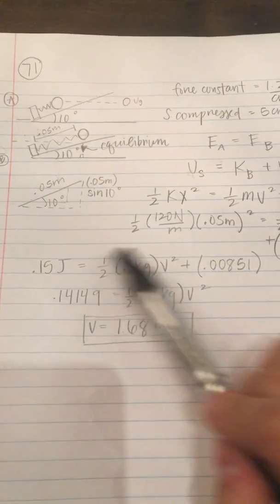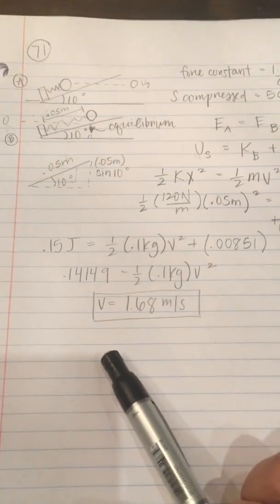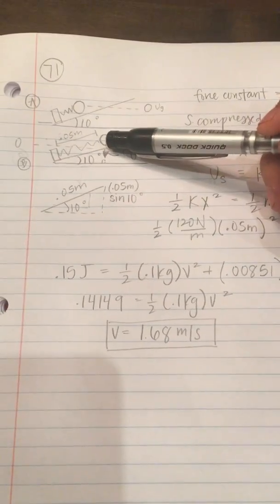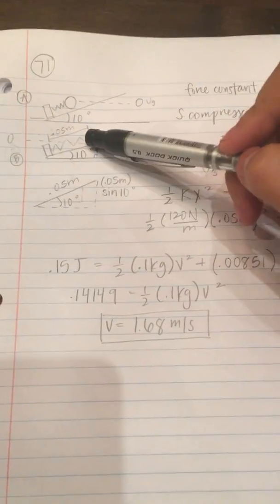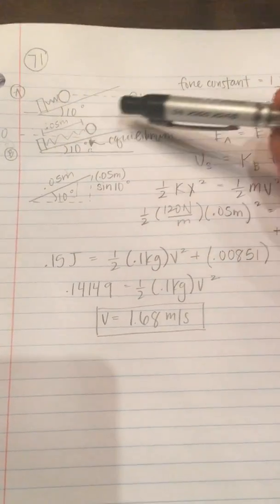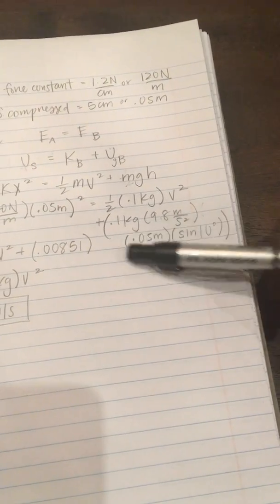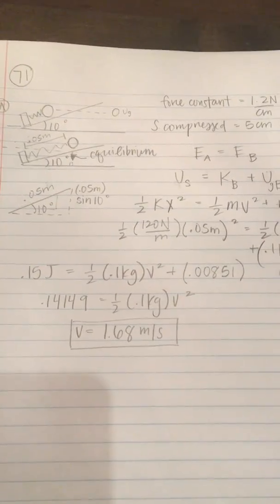Energy and Work #71 Homework Solution